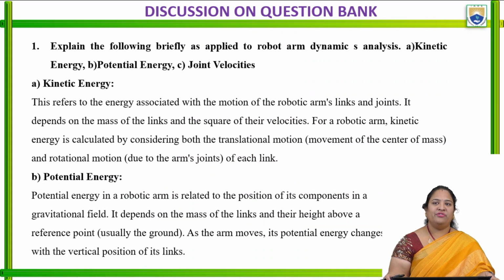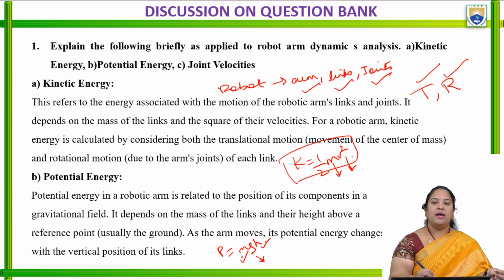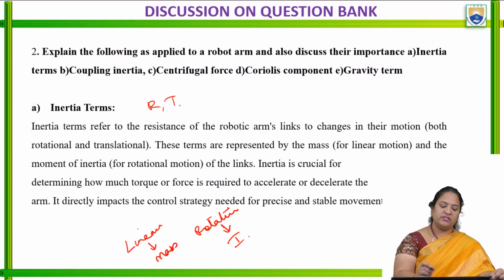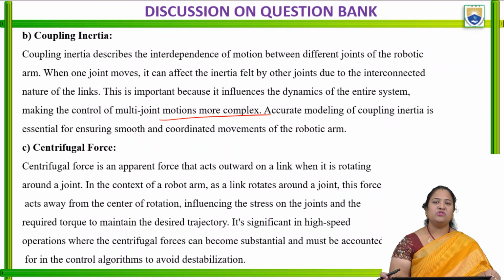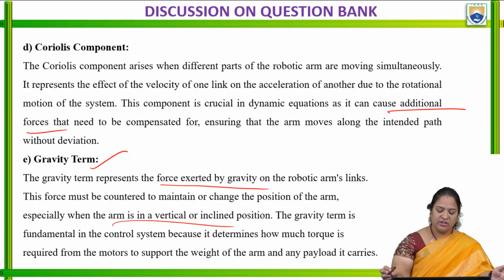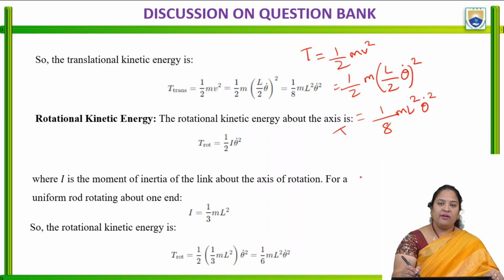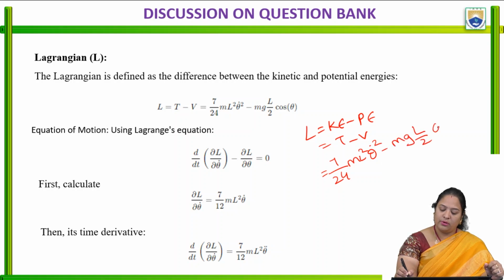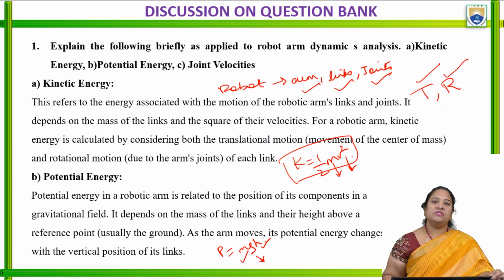Question Bank on Differential Kinematics by Dr. G Hima Bindu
Question Bank on Differential Kinematics by Dr. G Hima Bindu | IARE

Telangana, India.